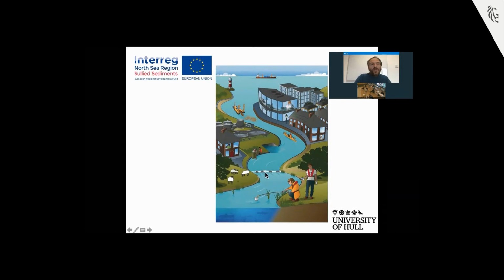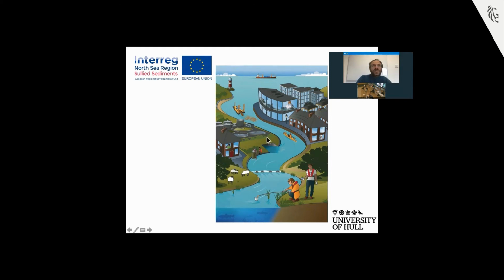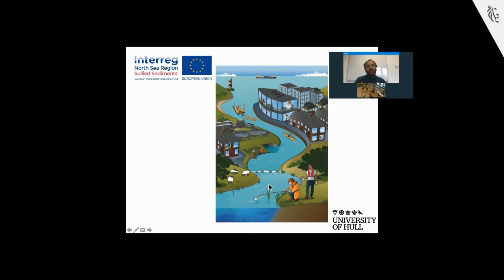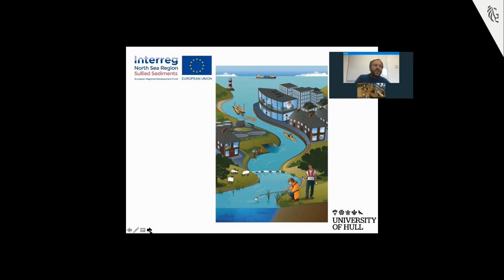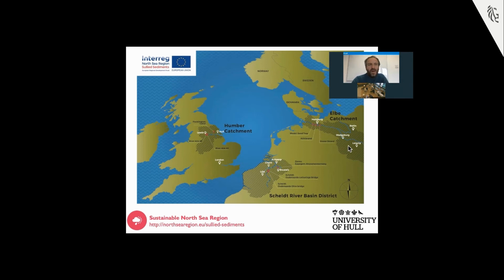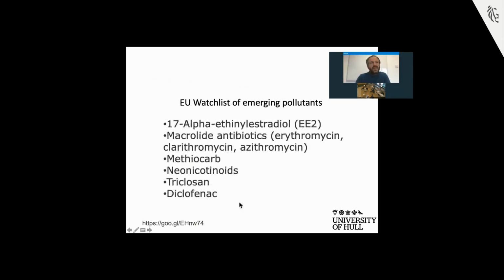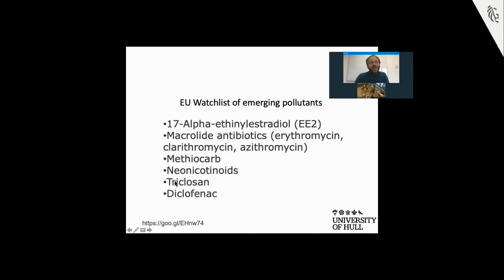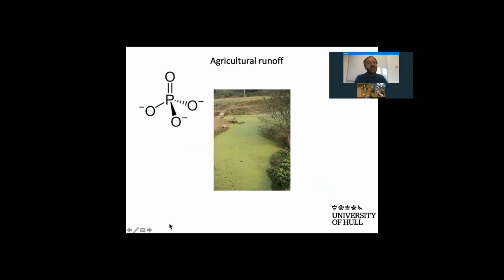Introduction to the project Sullied Sediments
A short description of aim and activities of the project Sullied Sediments